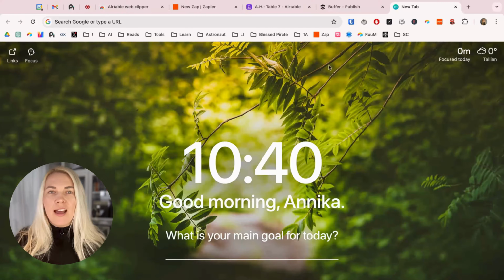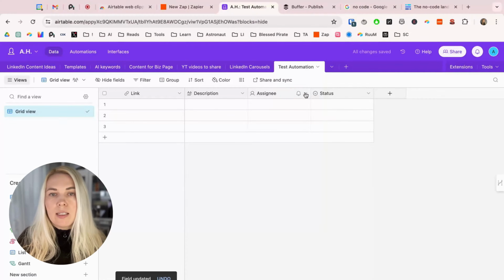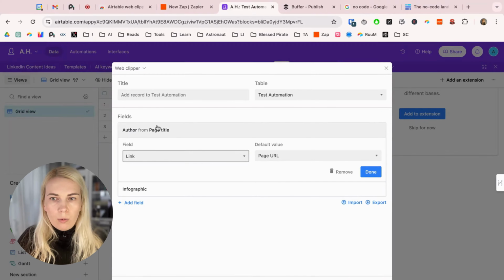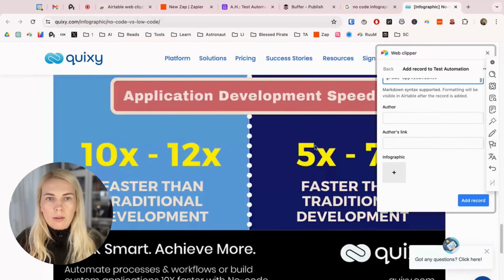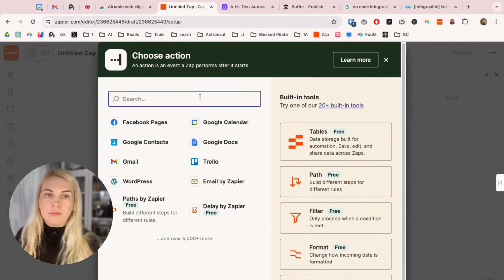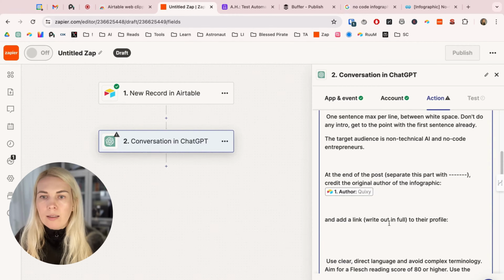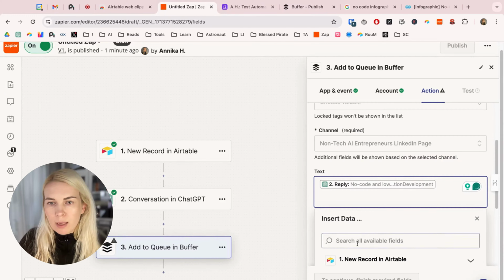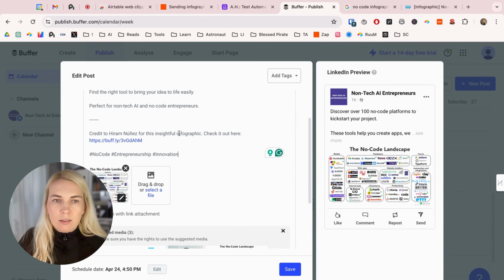Post curated LinkedIn infographics on autopilot (AI Automation)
If you don't have time to create high-value content yourself, use this AI-powered automation to curate and schedule high-value infographics to be shared on LinkedIn.

NB: I'm using paid tools in this video, but you can replicate this workflow with the free versions of these tools too (although you might not get to use some features that I showed - like GPT-4)

Also, this is my first Youtube video.
Have mercy 🙃